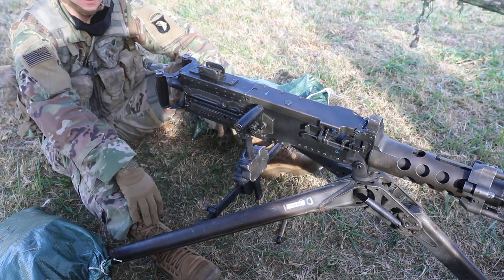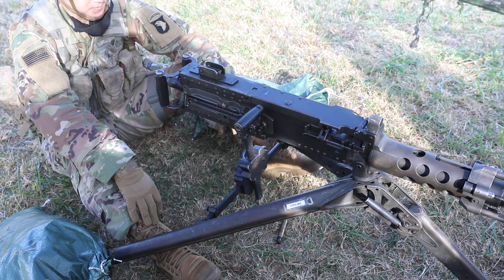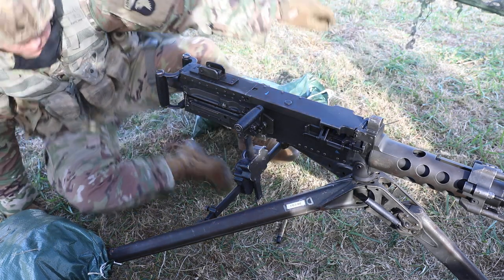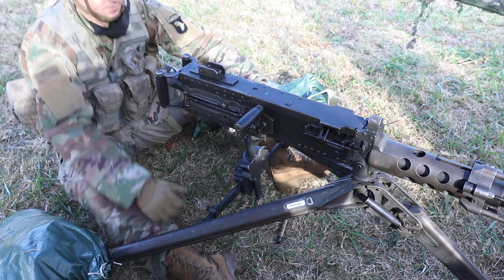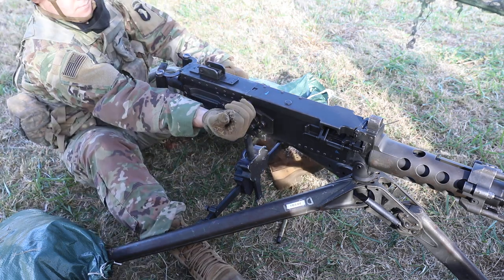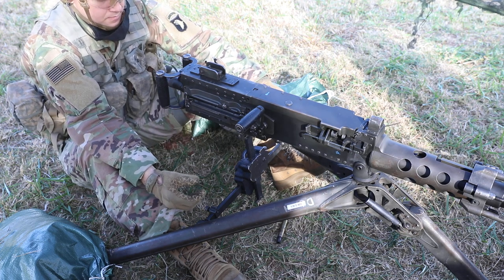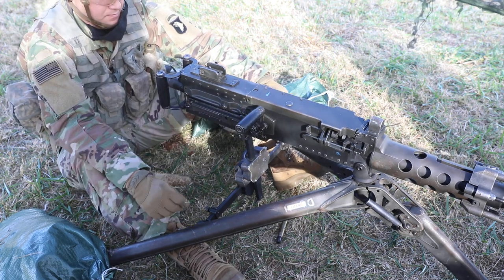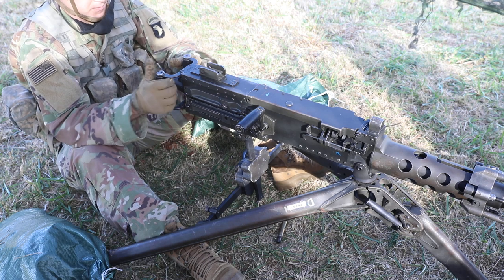W8 M2 50 Caliber Machine Gun